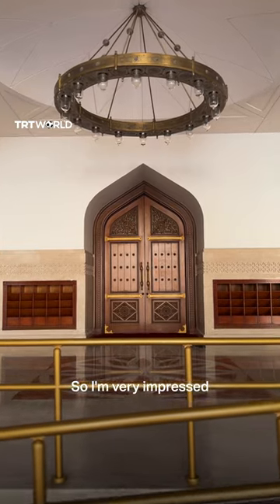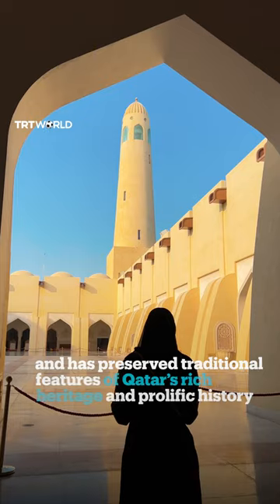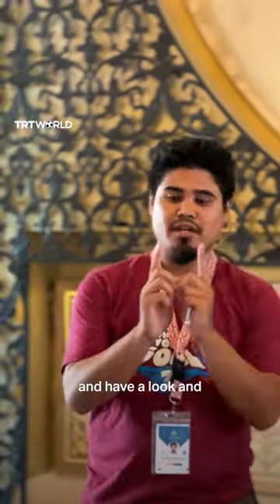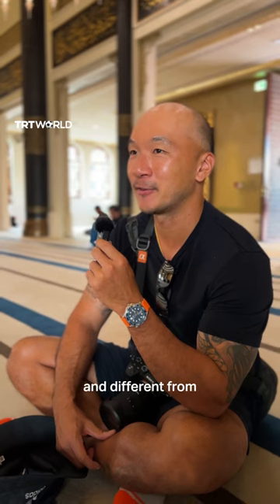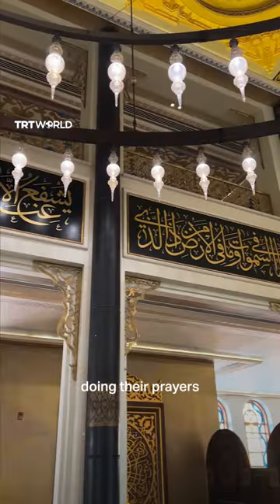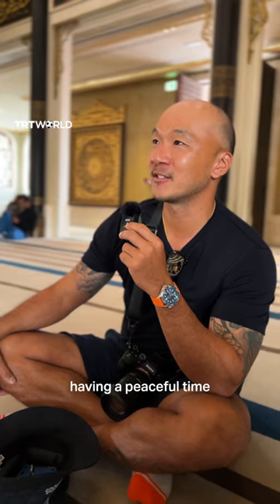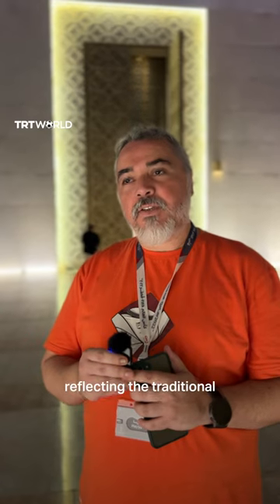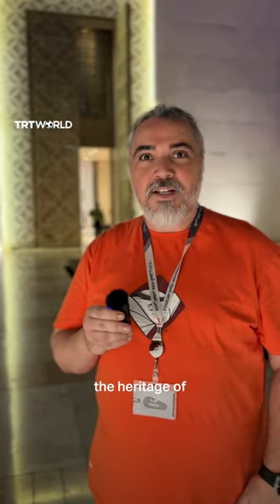Qatar’s mosques fascinate visitors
During this year’s World Cup, fans have had a chance to visit Doha’s unique mosques and learn about the Islamic faith